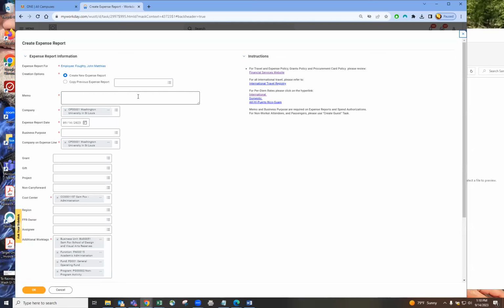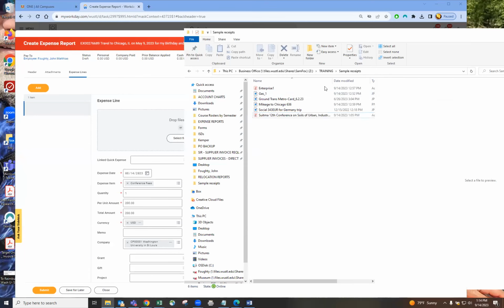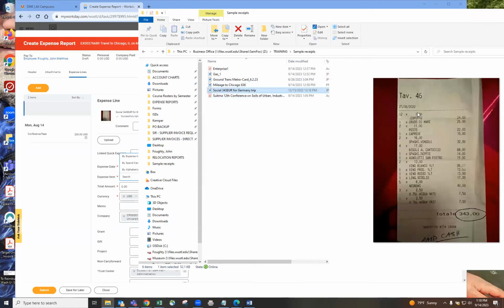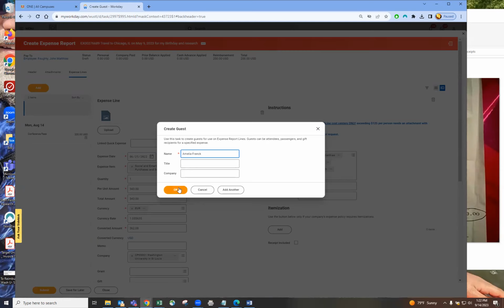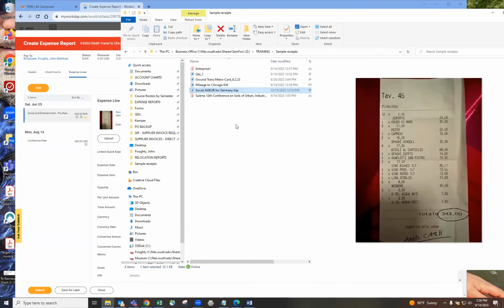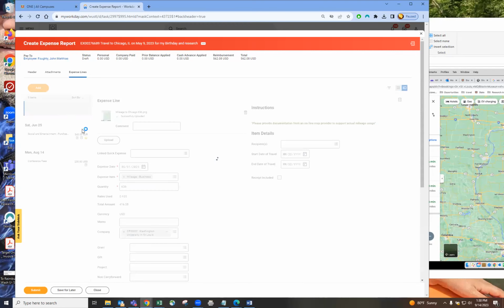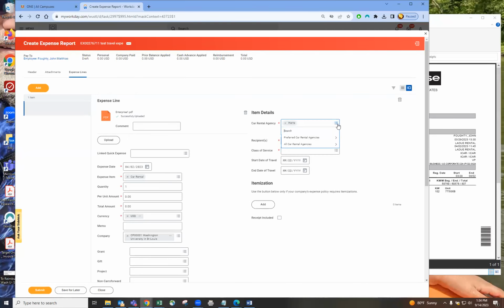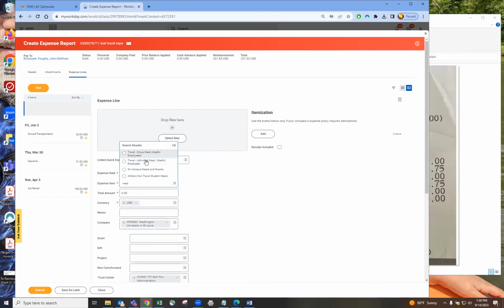Travel Expenses - Part 2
This is Part Two of a two part series, which will teach Sam Fox employees how to submit a wide range of travel-related expenses for reimbursement or for processing from their procards. In particular, this video will discuss topics such as the Conference registration and meals (including the need for an itinerary), rental cars, mileage reimbursement, as well as individual, group, and social meals with and without alcohol.

Index:
0:01 Intro - Part 2
1:00 Create Expense Report
1:19 Header Memo: 3 Requirements
1:43 Business Purpose
2:40 Optional: Procard Transactions
3:00 Add an Expense
3:48 Line Items Requirements
5:03 Required: Item Details
5:50 Special Rule: Conference Meals/Itinerary
7:38 Attachments Tab: For Non-Receipt Uploads
8:33 Social Meals while Traveling
9:12 Social Expense Item
9:35 Receipts in Foreign Currency
10:20 Item Details: Social Meals
10:35 12/13 Rule for Social Meals
12:00 How to Add Non-Wash U Guests
13:52 Itemize Alcohol (not Sales Tax)
16:41 Mileage Reimbursements Rules
20:46 RULE: Rental Cars & Gas Receipts
22:22 Rental Car Expense Item
22:32 (Insurance on Rentals)
24:00 Item Details: Car Rental
25:52 Rental Car: Gas Receipts
26:41 Ground Transportation Receipt
27:40 Final Notes and Reminders
27:51 Group Meals for Employees Only
28:43 Final Notes and Suggestions
29:20 Closing